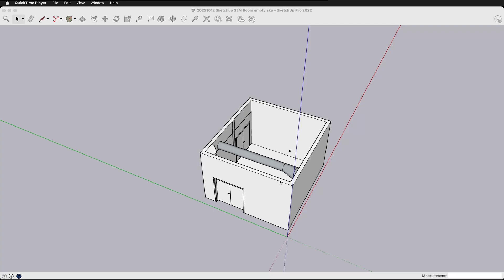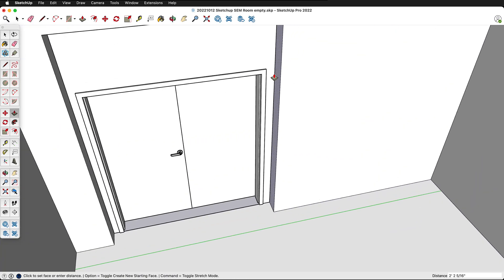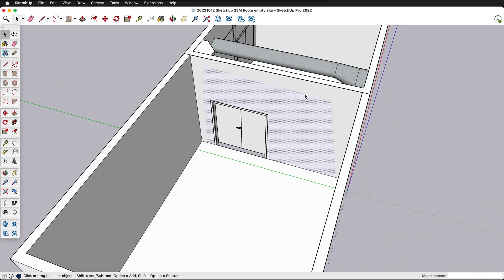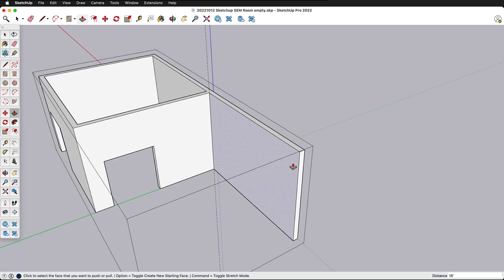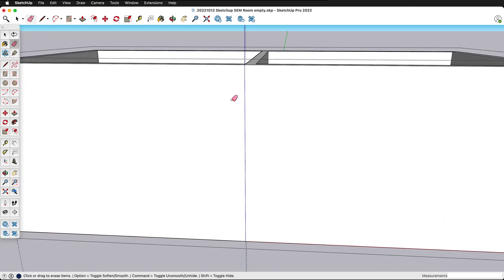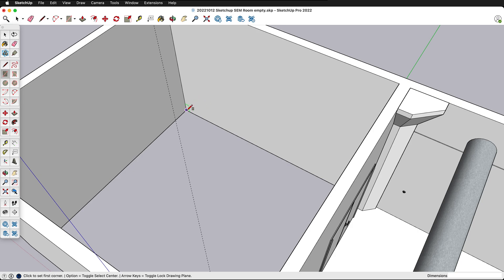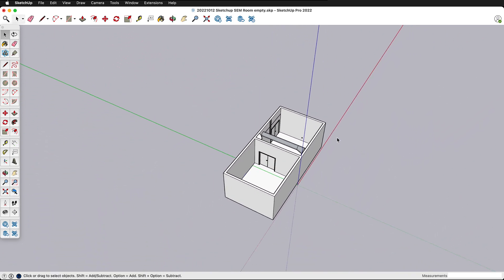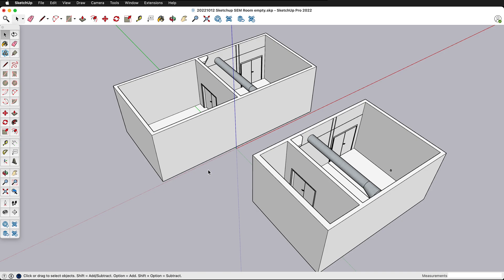Floorplan in Sketchup Tutorial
How to Add Additional Rooms to Your Floor Plan in SketchUp

In this video, I will show you how to add additional rooms to your floor plan in SketchUp. I will demonstrate two different methods, and I will also provide tips on how to avoid creating extra faces or geometry.

Method 1: Using the Rectangle Tool

1. Open SketchUp and create a new file.
2. Click on the Rectangle Tool (R).
3. Draw a rectangle on the floor plan where you want to add a new room.
4. Use the Offset Tool (F) to create walls around the rectangle.
5. Use the Push/Pull Tool (P) to raise the walls to the desired height.

Method 2: Using the Tape Measure Tool

1. Open SketchUp and create a new file.
2. Click on the Tape Measure Tool (T).
3. Measure the width and length of the room you want to add.
4. Draw a line on the floor plan that is the same width and length as the room you want to add.
5. Use the Push/Pull Tool (P) to raise the line to the desired height.

Tips

* To avoid creating extra faces or geometry, make sure that you only create one wall for each room.
* You can use the Eraser Tool (E) to delete any extra faces or geometry that you create.
* You can use the Undo Tool (Ctrl+Z) to undo any mistakes that you make.

I hope this video helps you to add additional rooms to your floor plan in SketchUp. Happy modeling!

Links